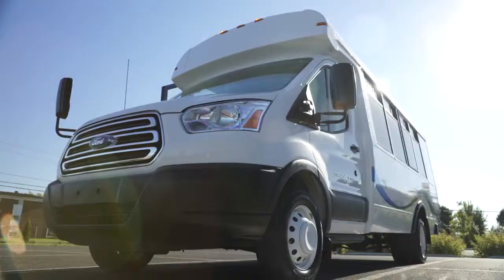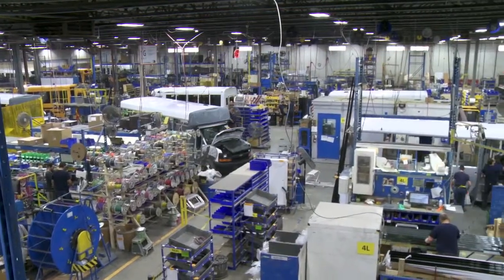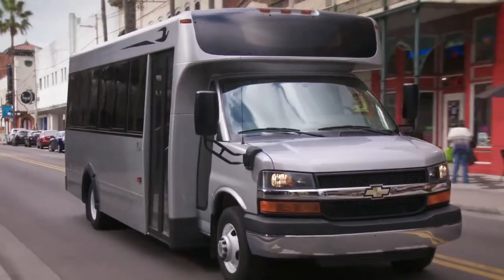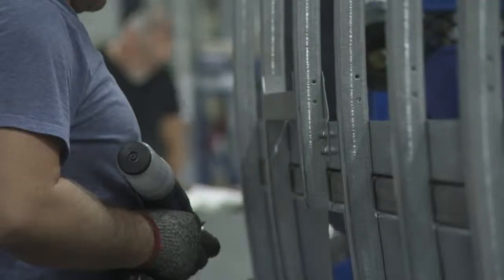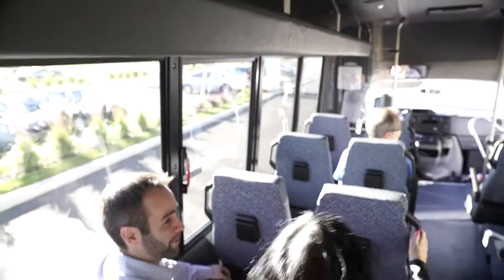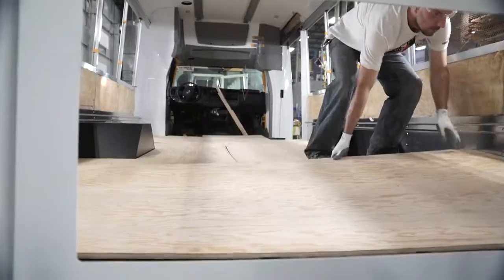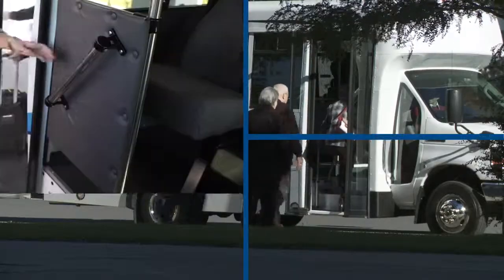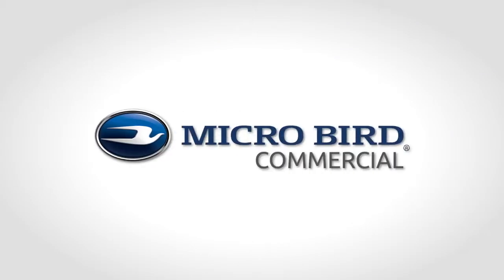Micro Bird Commercial buses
Micro Bird Commercial D Series, CT Series and S Series

Combining more than 125 years of experience in the bus industry, Micro Bird and Blue Bird are providing you with the best quality, innovations and value. We became the leader in customer satisfaction by offering durable and safe buses over the decades. We are committed to do so for many years to come.